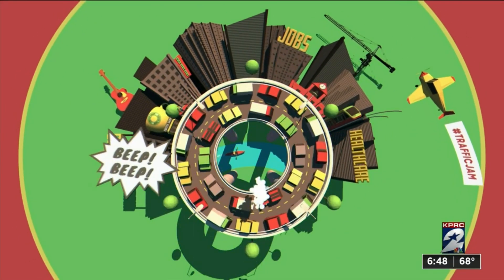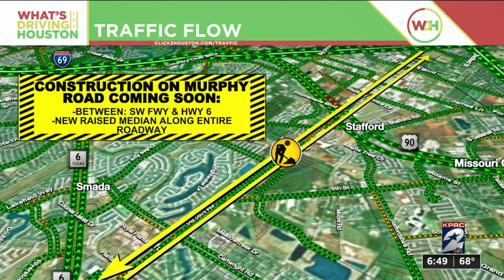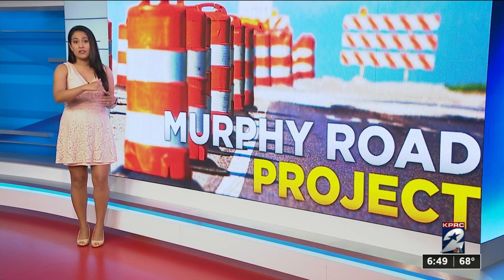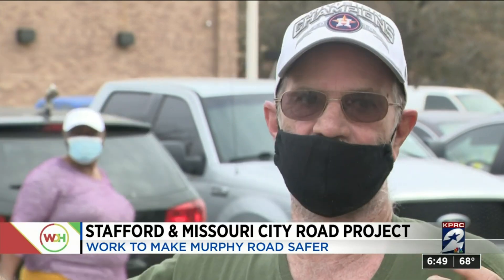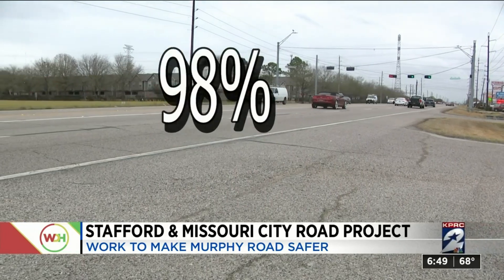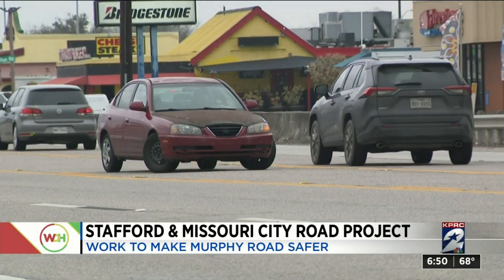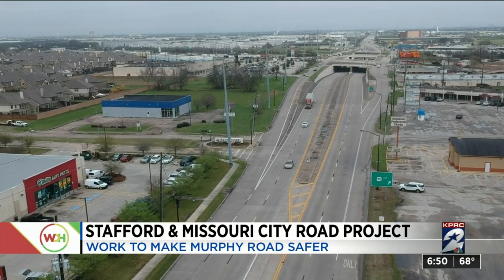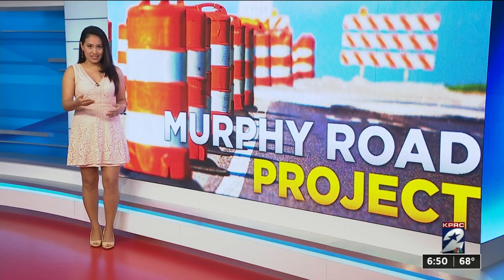TXDOT is making Murphy Road safer